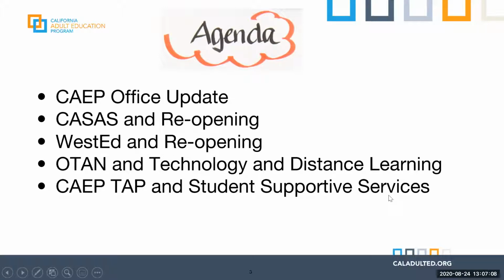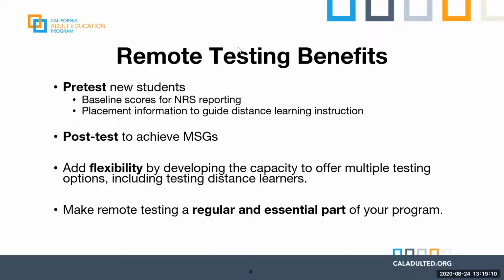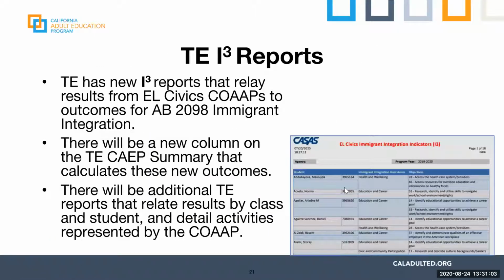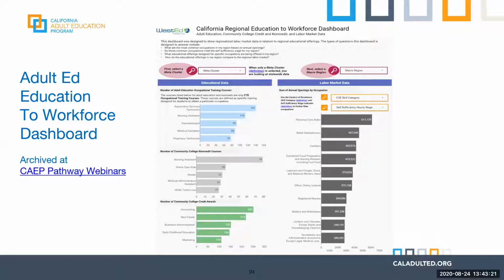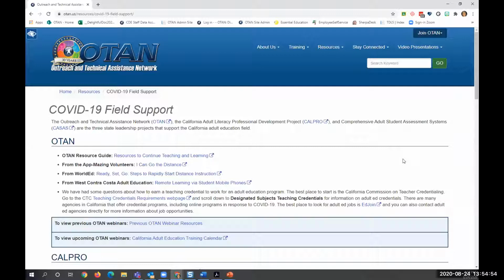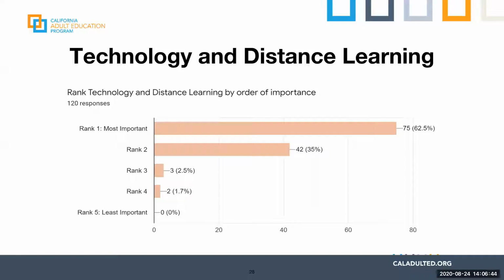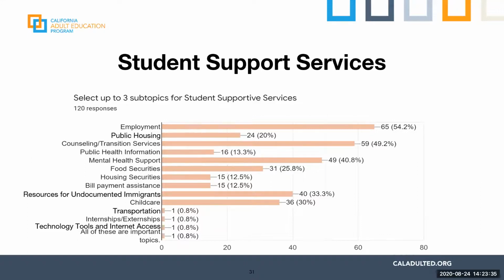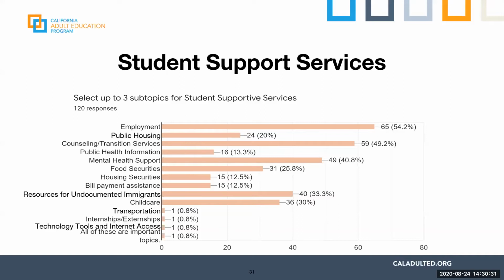20200824 Region 5 East Los AngelesInland Counties CAEP Regional Network Meeting_Final